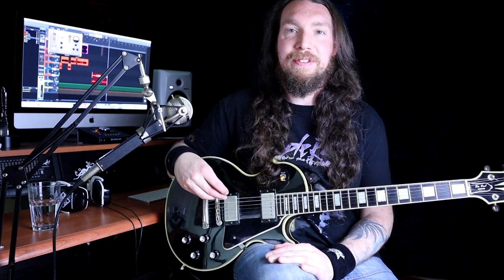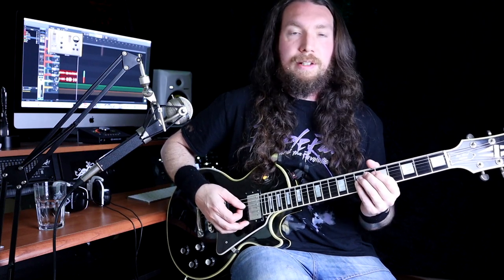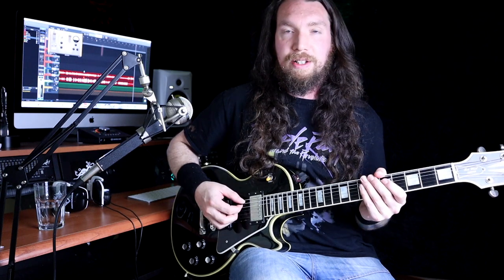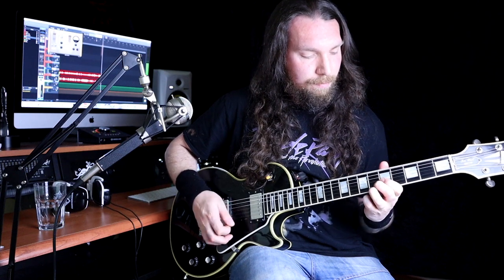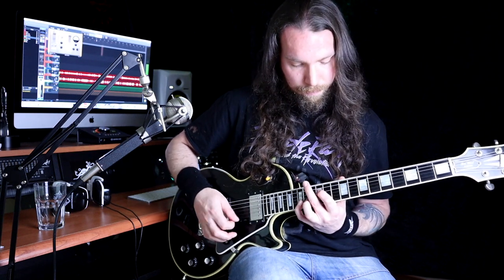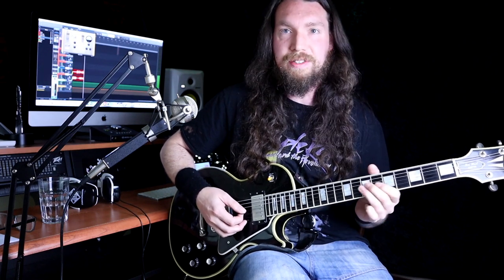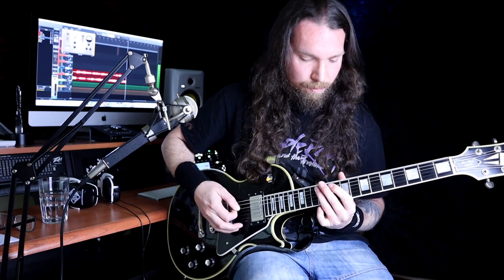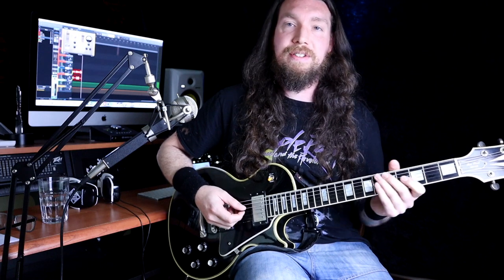Guitar Lesson - AFTER LIFE / BAND-MAID (Kanami's Part)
I know you all have been waiting for this one, sorry its taken so long but I wanted to make sure I had this totally down :) Enjoy!

Check out my full guitar cover and play through of Kanami's Part for this song

Two original songs one in the style of BAND-MAID (progressive) and the other in the style of BAND-MAID AND NEMOPHILA.

Thank you so much for checking out my channel!

Tuning - Drop D (down half a step)

Db, Ab, Db, Gb, Bb, Eb

Chapters.

0:00 Welcome
1:44 Tuning
2:00 Intro
3:23 Main Riff
5:44 Verse 1
7:32 Bridge
11:05 Chorus
13:22 Verse 2 Variation
15:10 Pre Solo
16:31 Guitar Solo
22:52 Middle 8
24:33 Pre Chorus
25:30 Final Thoughts

Gear

Gibson Les Paul Custom 68 Reissue
Kemper Profiler
Blue Dragonfly
UAD Luna
UAD Apollo Twin